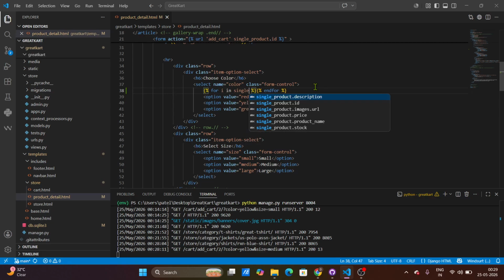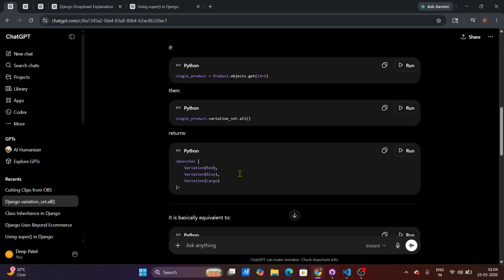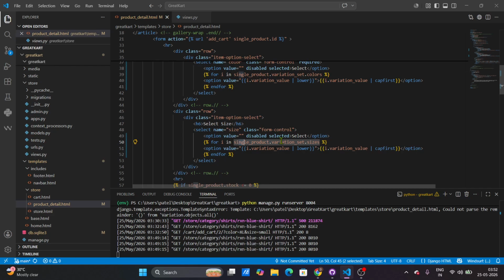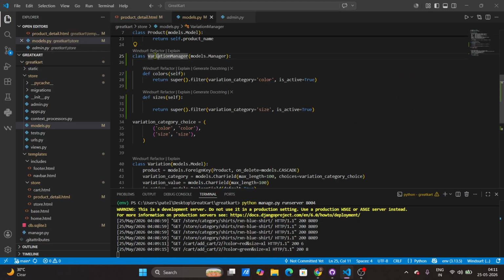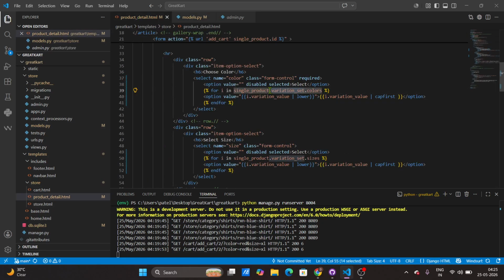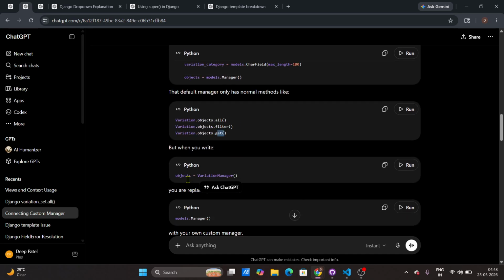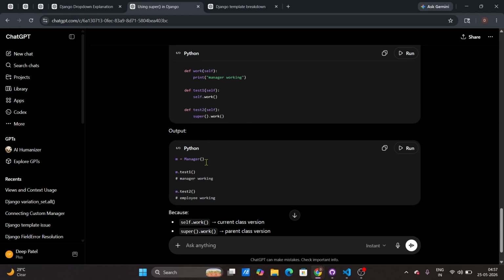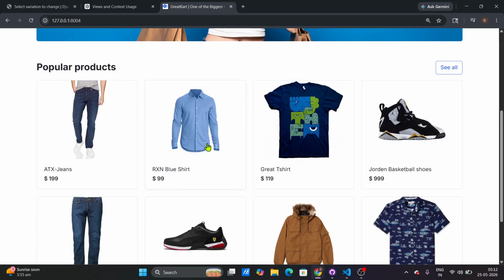Day 18 - Django Product Variation Manager Explained | Colors & Sizes Filter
In Day 18 of my Django Ecommerce Project series, I learned how to create and use a custom VariationManager in Django.
In this video, I explained how product variations like colors and sizes work using Django models, custom managers, and querysets.

Topics covered in this video:

What is VariationManager
Why custom managers are used in Django
How objects = VariationManager() works
Filtering colors and sizes
Understanding super().filter()
QuerySets and Managers explained
Product variation system in Django Ecommerce project

Follow the series to learn Django by building a real ecommerce website from scratch